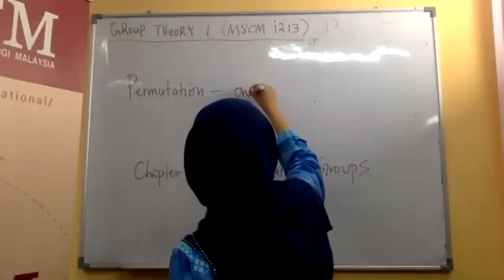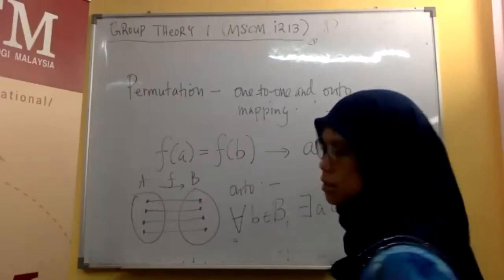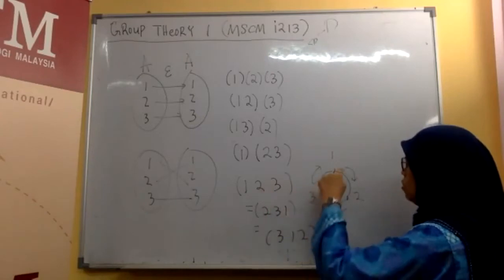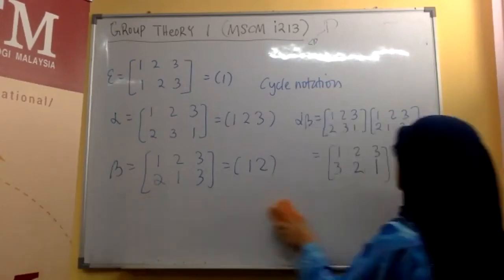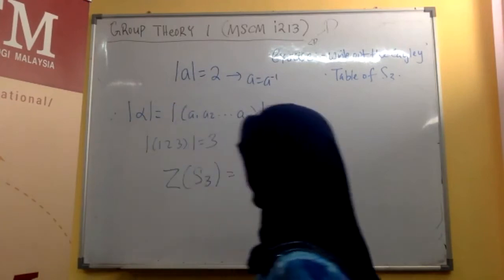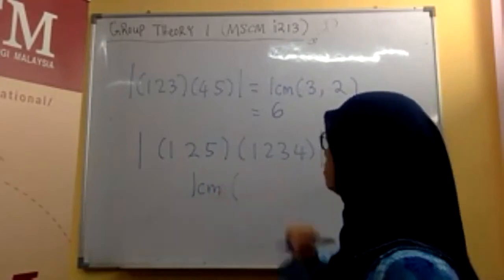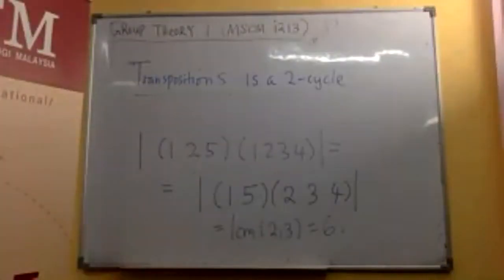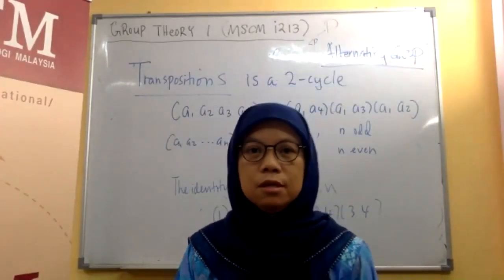Group Theory 1 - Permutation Groups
This is Group Theory 1 Online Class conducted through Zoom on Permutation Groups.